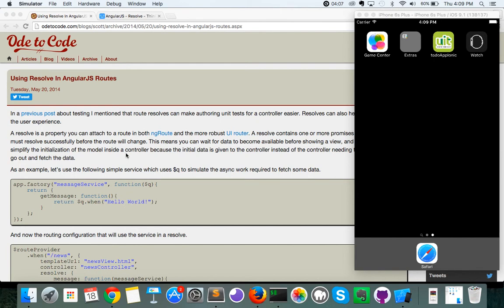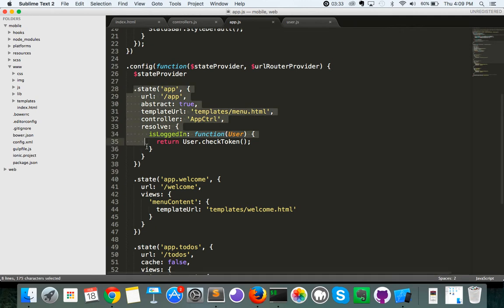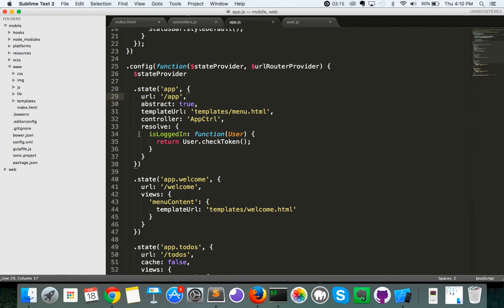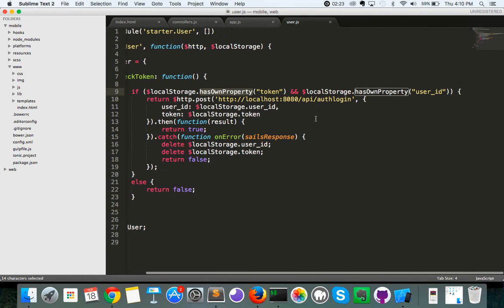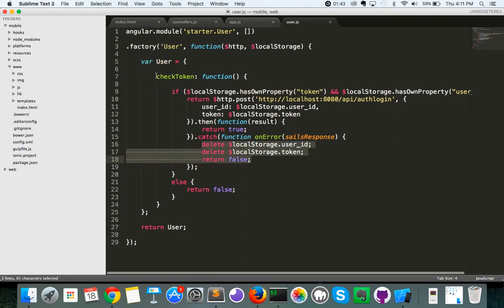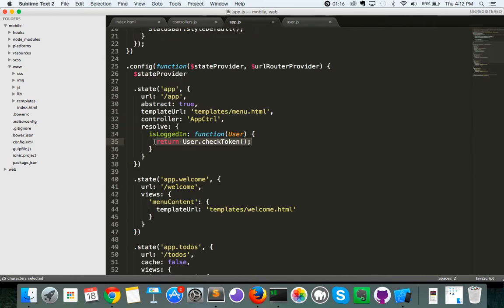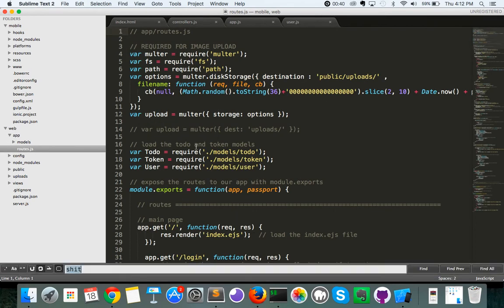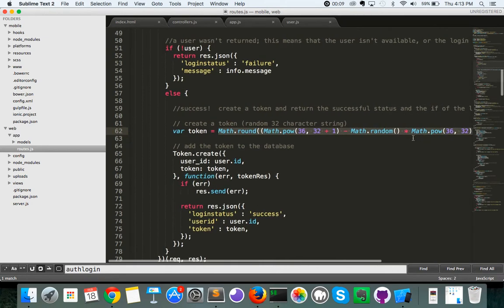Ionic - Persistent Auth - Resolves (Part 3)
Resolves are important for pre-processing your stored login information, and we will go over exactly how to do that in part 3!